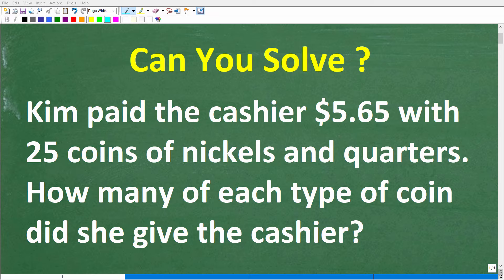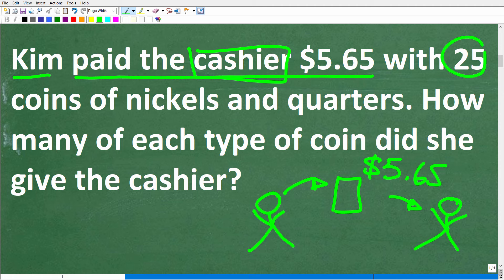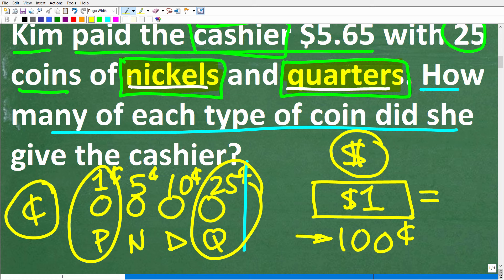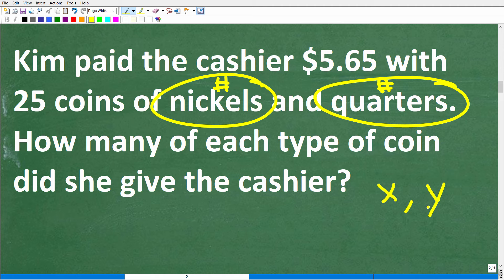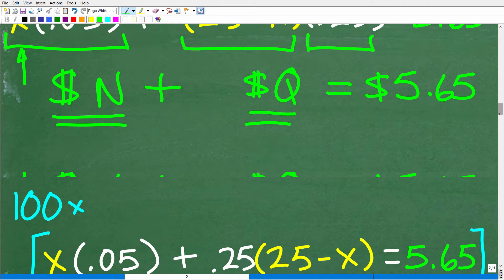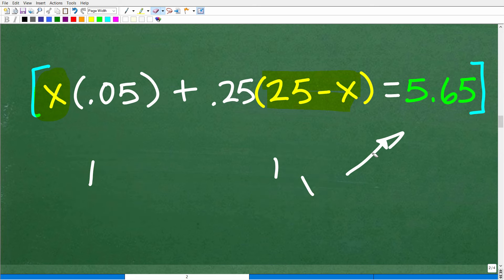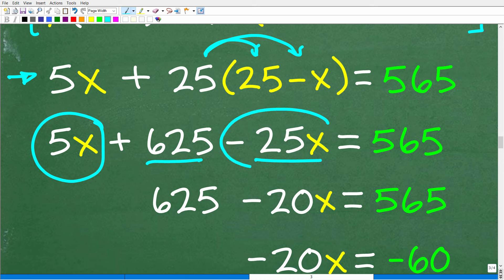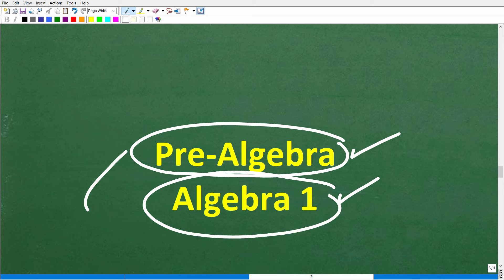Kim paid the cashier $5.65 with 25 coins of nickels and quarters. How many of ea. coin did she give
How to solve an algebra money word problem - linear equations.

• HOMESCHOOL MATH
• COLLEGE MATH